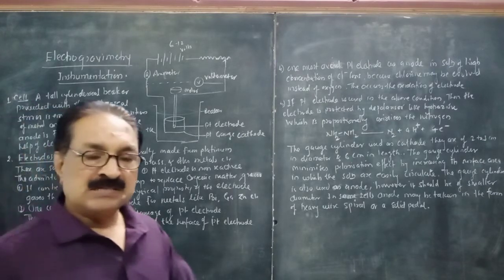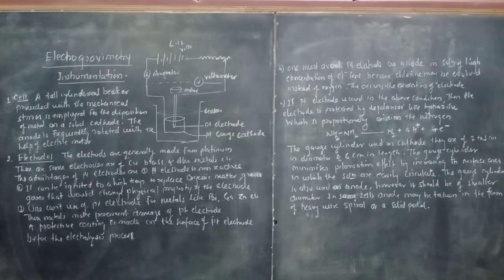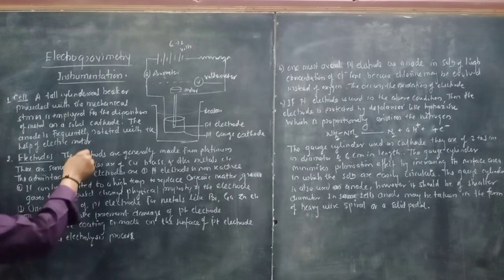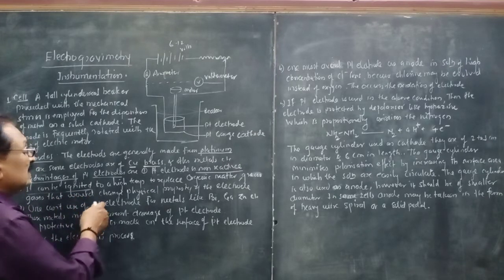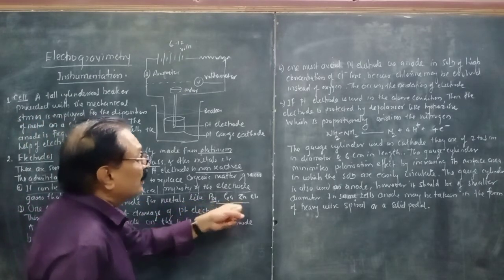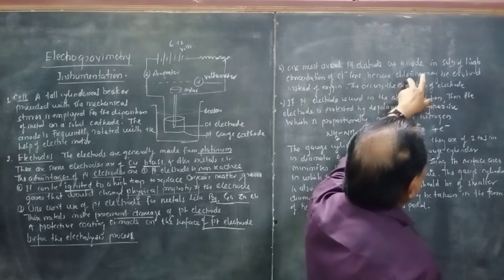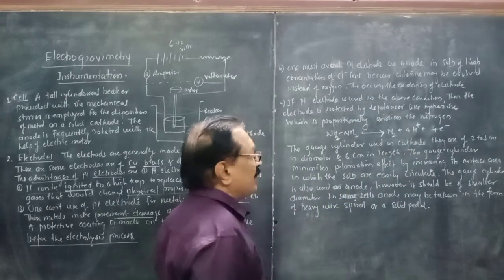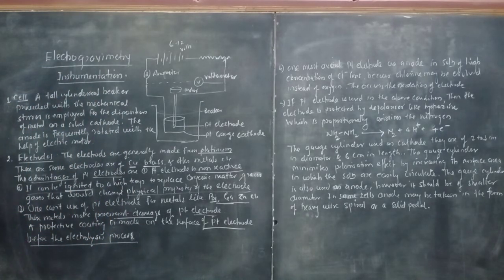😀BSc vl sem